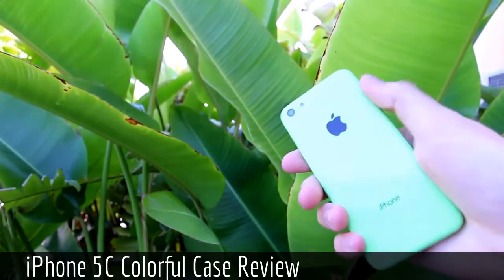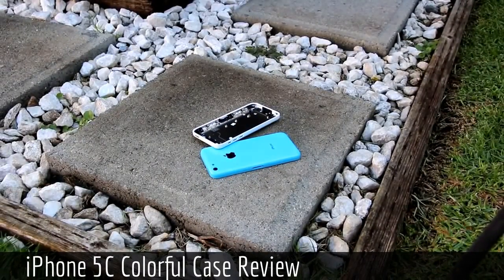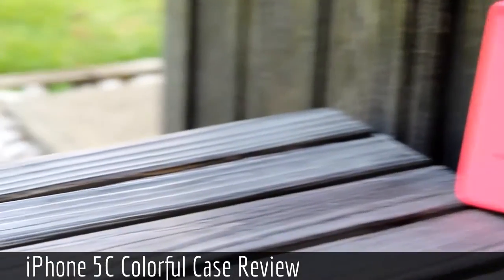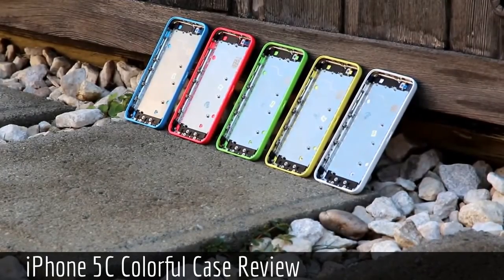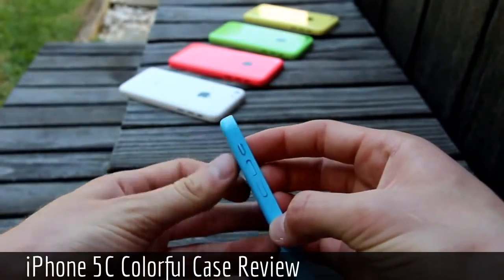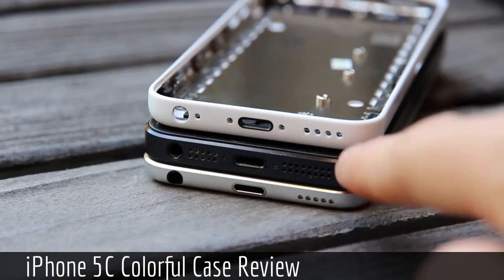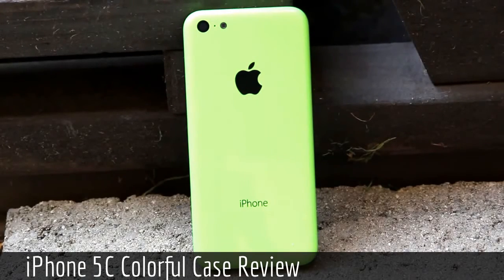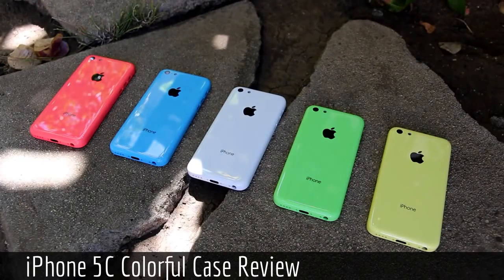iPhone 5C Blue, Pink, Green, Yellow, White Case Review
Hi, today i'll share about ◄ iPhone 5C Blue, Pink, Green, Yellow, White Case Review ►.
The Latest Budget Friendly Apple iPhone Family is here.
iPhone 5C, comes in various colors, cheerfull rainbow plastic case.
How is look.
Is it as good as you expect from Apple ?
Or is just as cheap as you can get ?

Information :
Video Title : iPhone 5C Blue, Pink, Green, Yellow, White Case Review